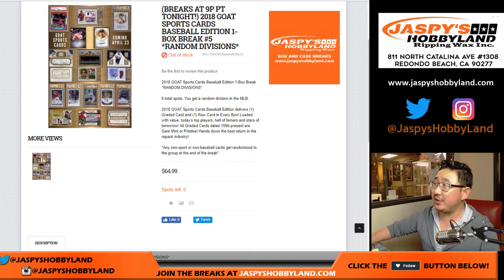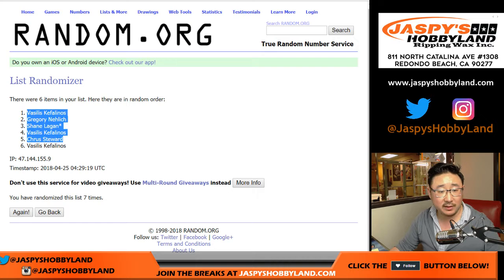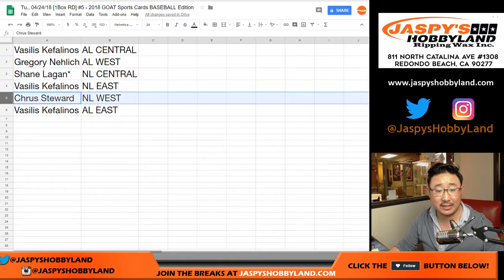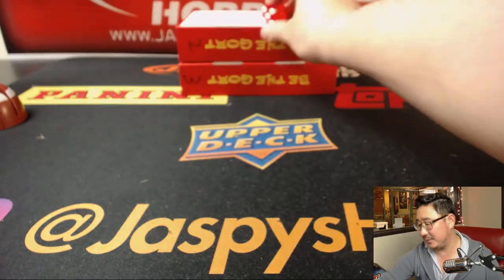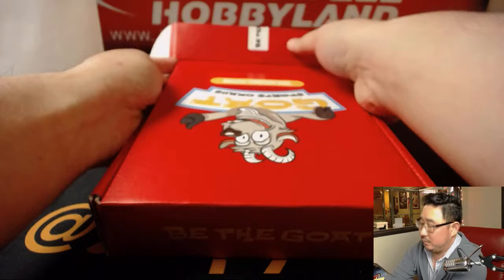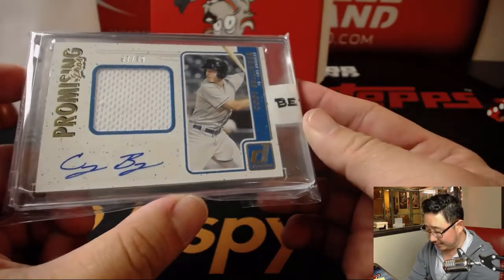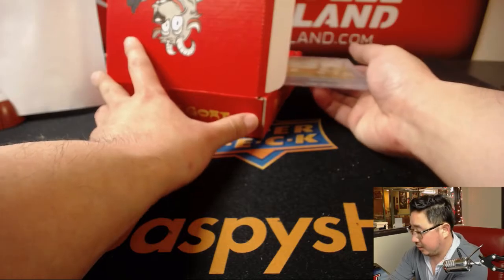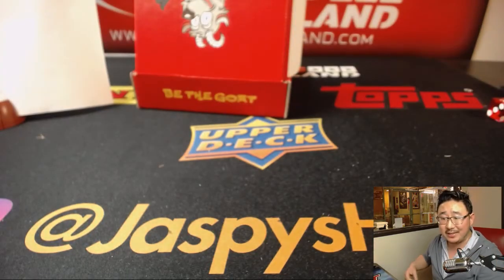Tu., 04/24/18 [1Box RD] #5 - 2018 GOAT Sports Cards BASEBALL Edition